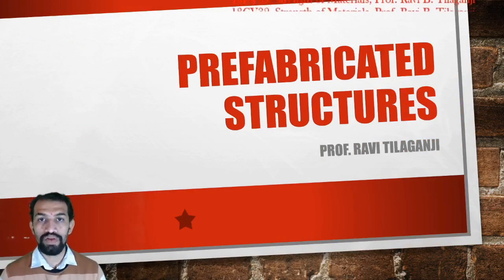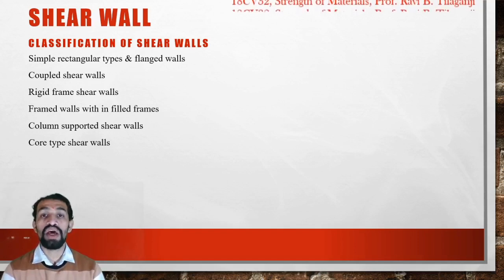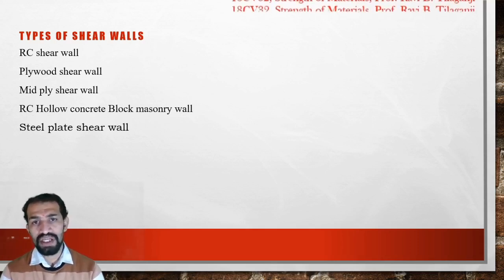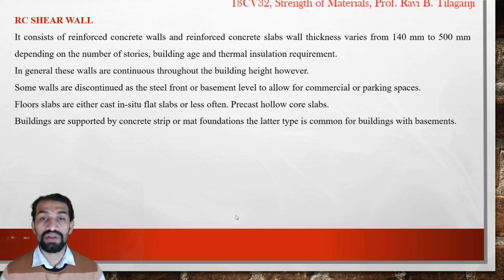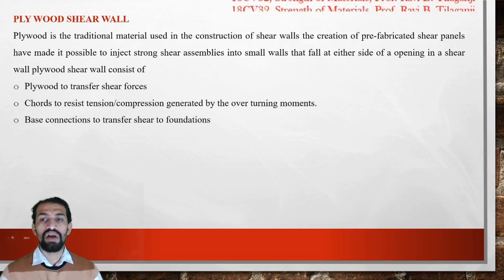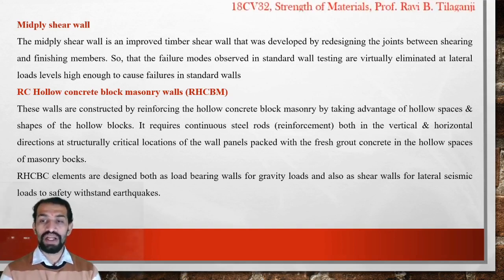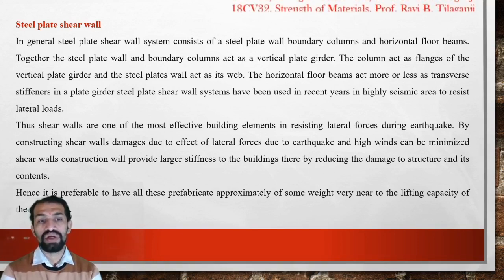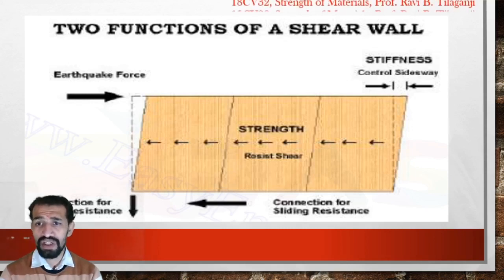Class_16_Prefabricated_Components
Ravi Tilaganji
Ravi Sir
Civil Engineering Online
Structural Engineer